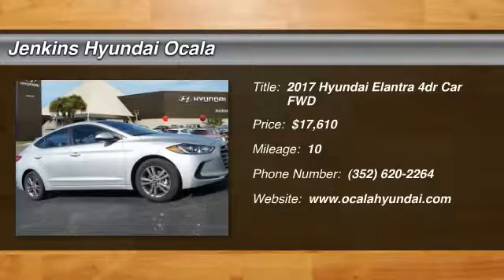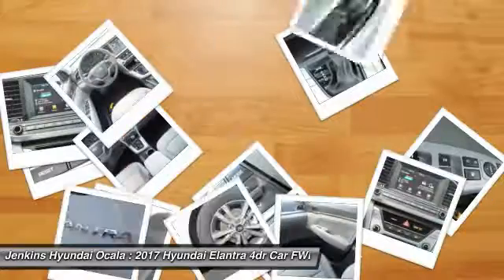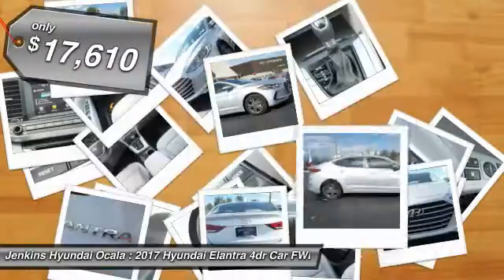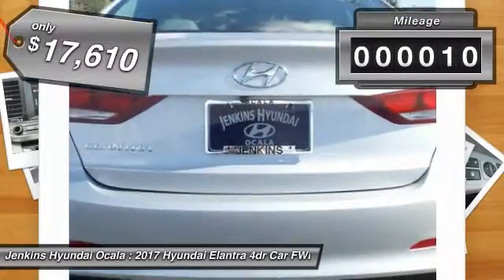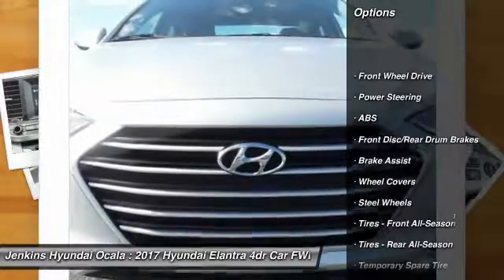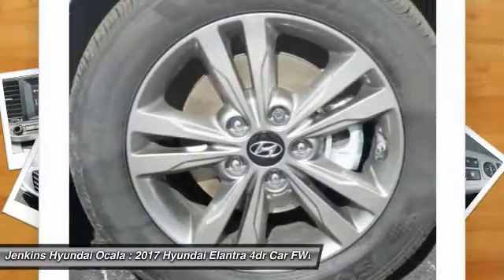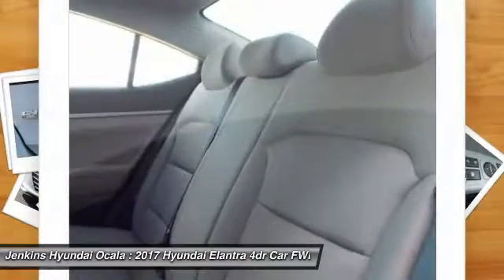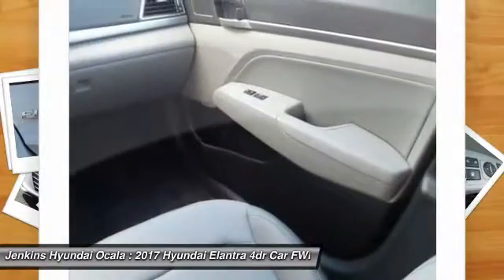2017 Hyundai Elantra Ocala Florida Y1037